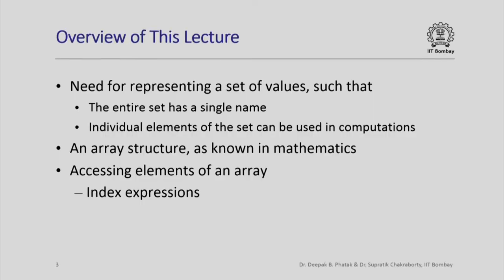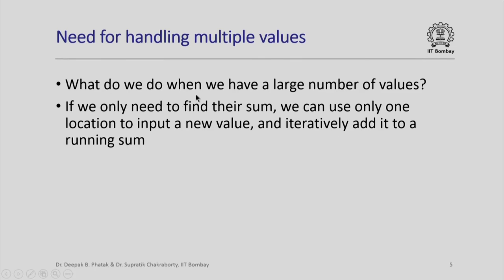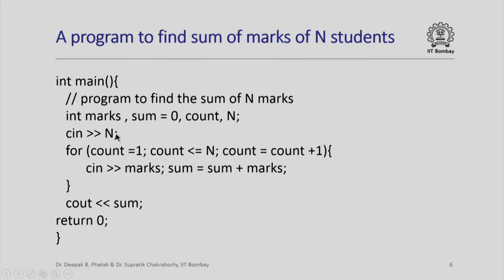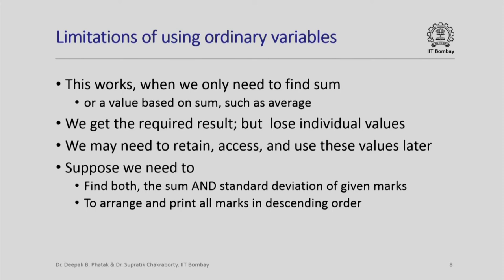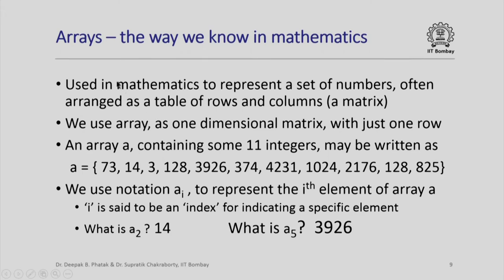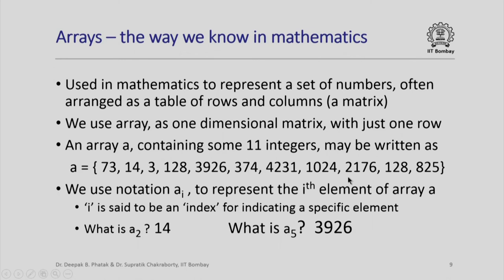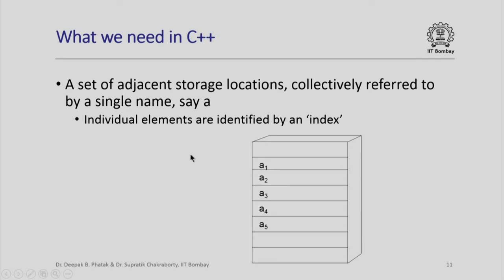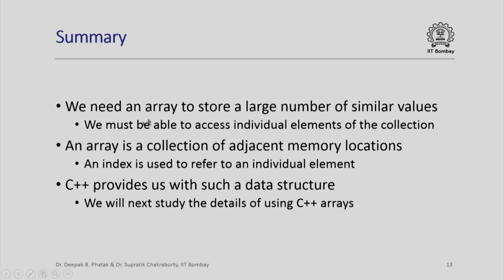CS101x S007 Need for Arrays